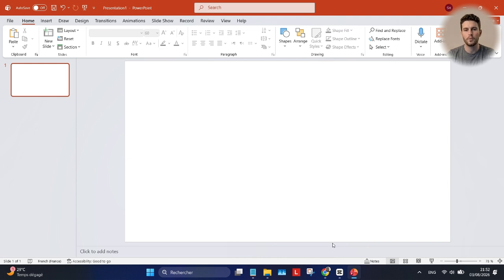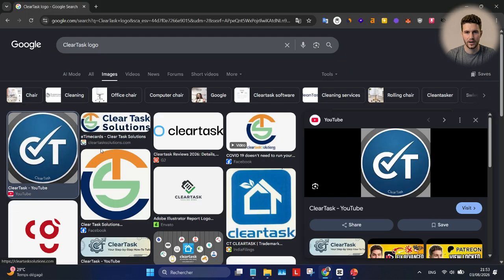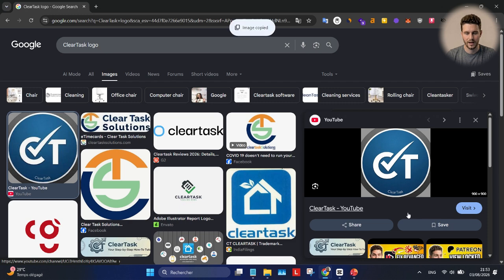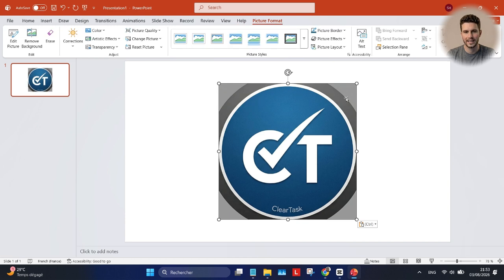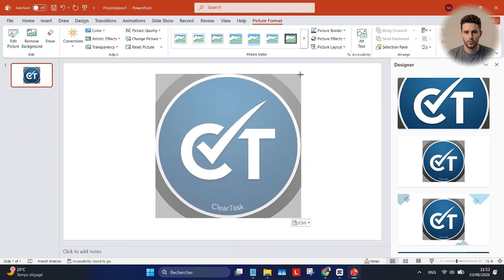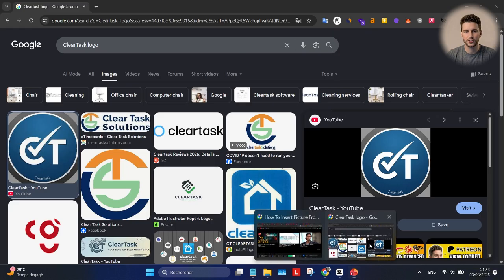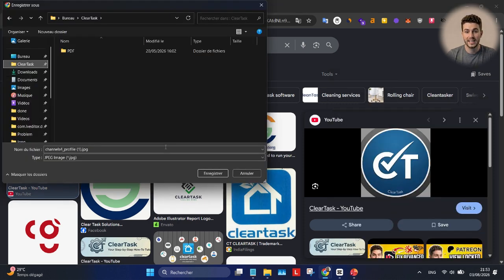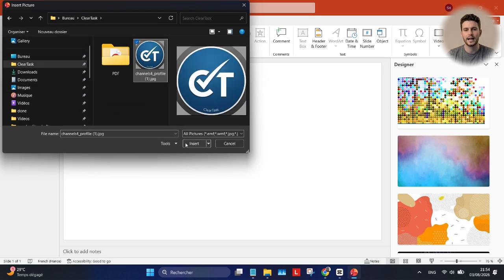How To Insert Pictures From Google To PowerPoint (Fast & Easy!)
Stop struggling with blurry images or complicated downloads when building your presentations.

In this video, I'll show you how to quickly insert any picture from Google to PowerPoint using two simple methods — step by step.
Perfect if you're struggling with copy-paste errors or losing image quality in your slides.
By the end, you'll have perfectly sized, high-resolution images ready to make your presentations stand out.

In this video:
→ The fastest copy and paste method directly from Google Images.
→ How to save and insert high-quality pictures to maintain perfect resolution.
→ Quick tips for resizing and formatting your images effortlessly on the slide.